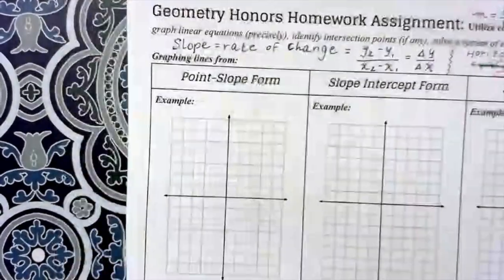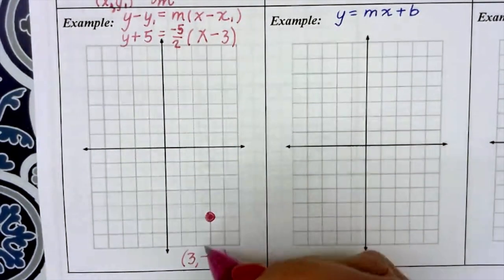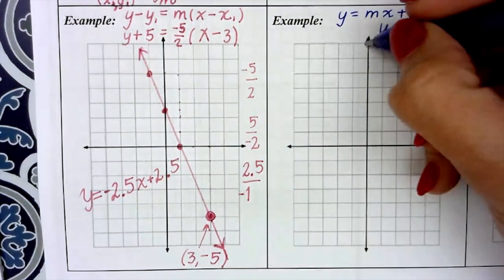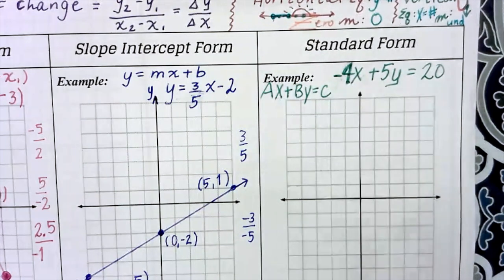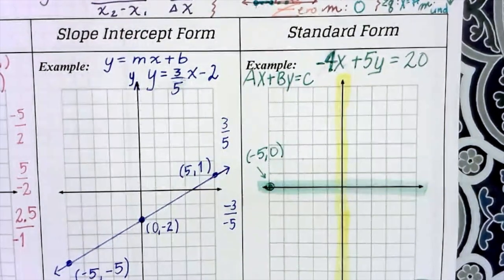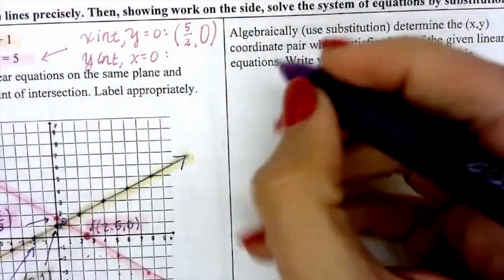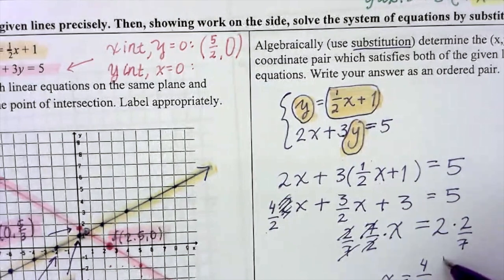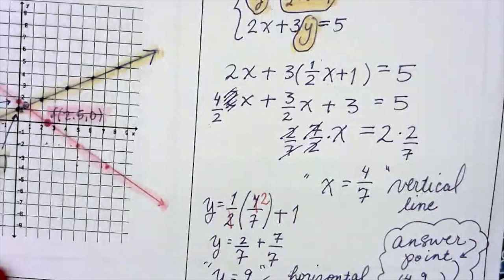Graphing Lines; Systems of Linear Equations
Linear Equations; Systems of Equations; Solving by Substitution